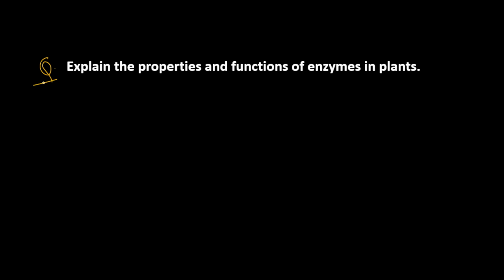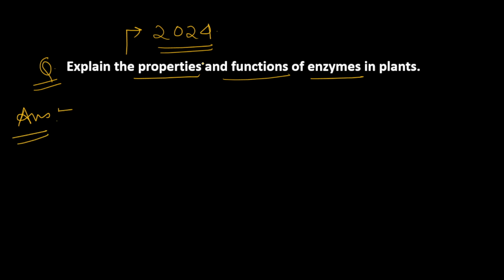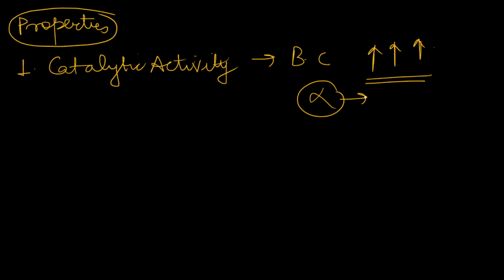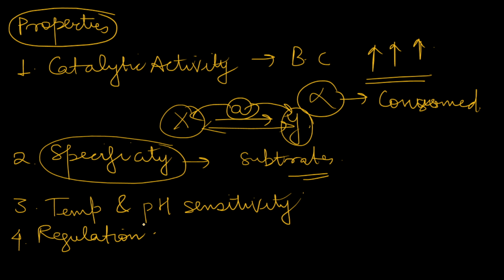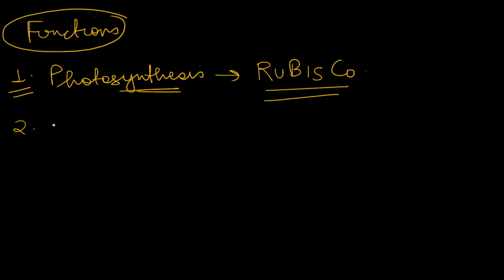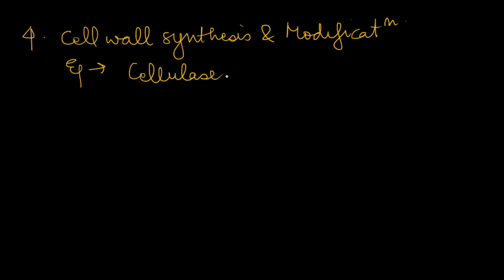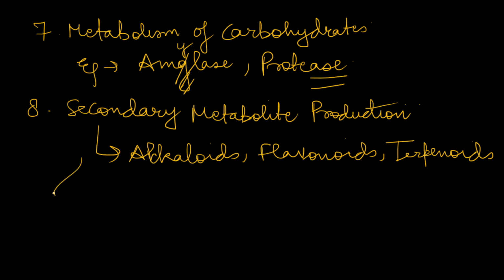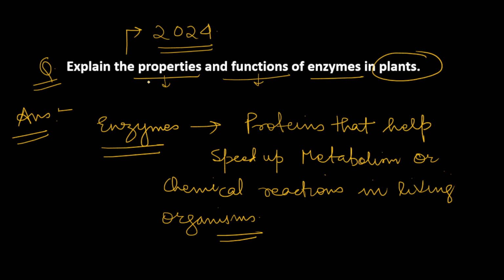Enzymes- Properties & Functions | Agriculture Optional Answer Writing Practice Series | UPSC